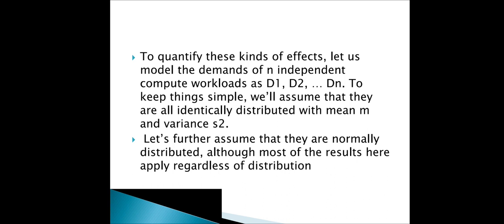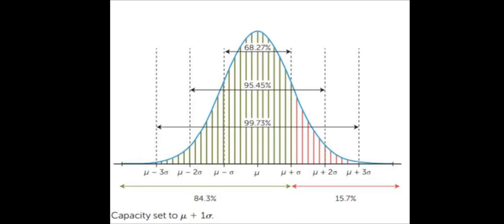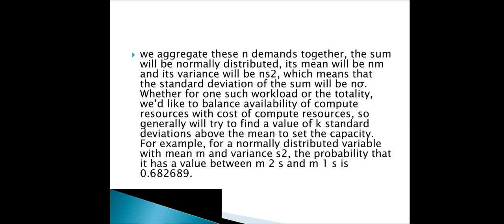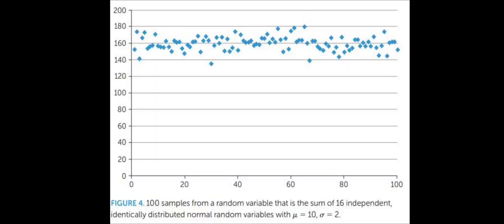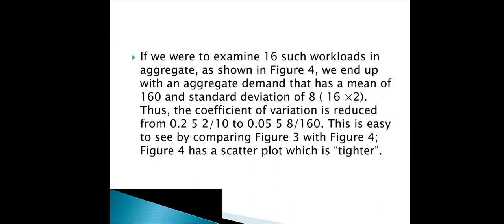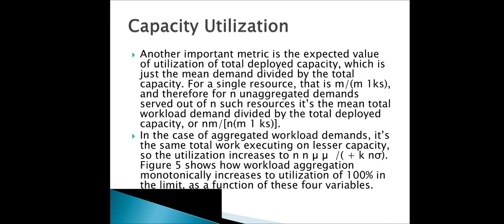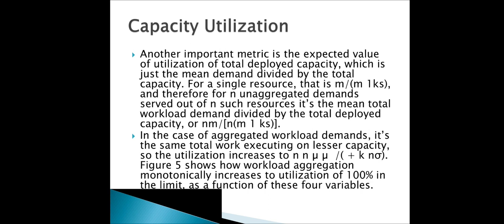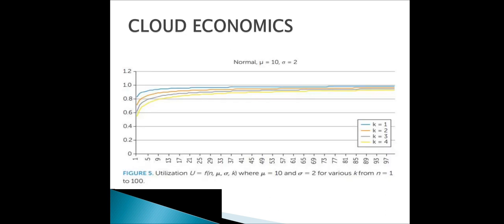PTSP tech talk